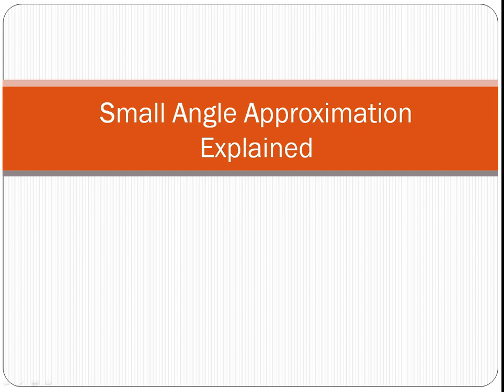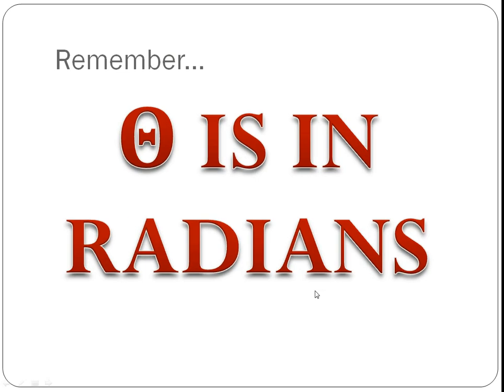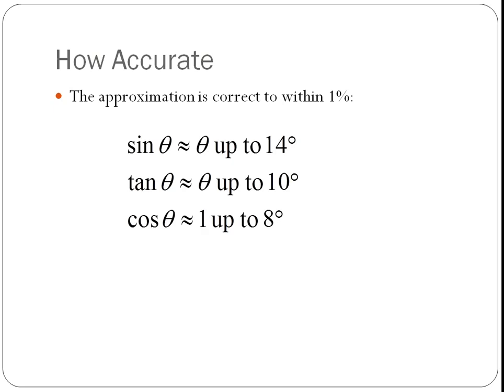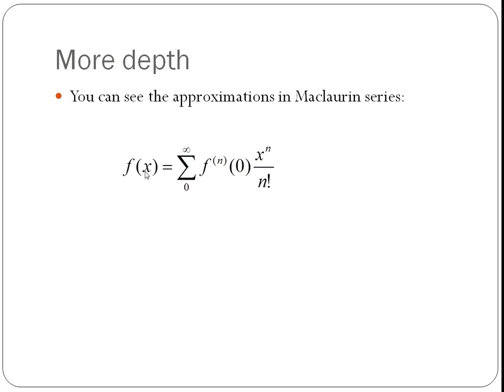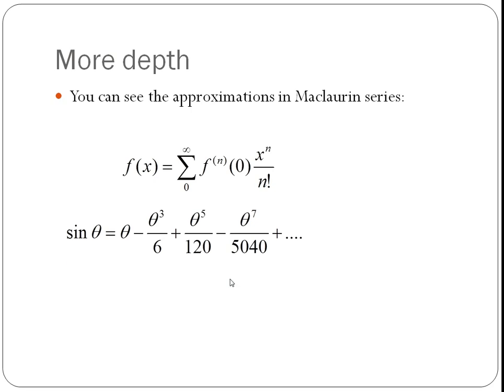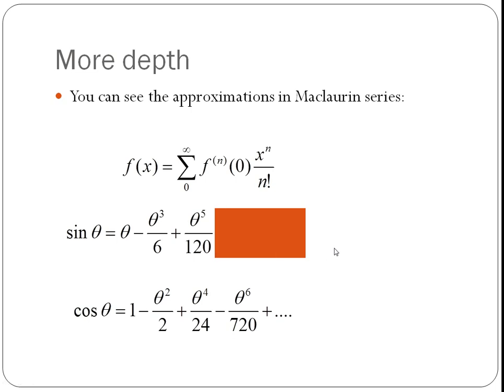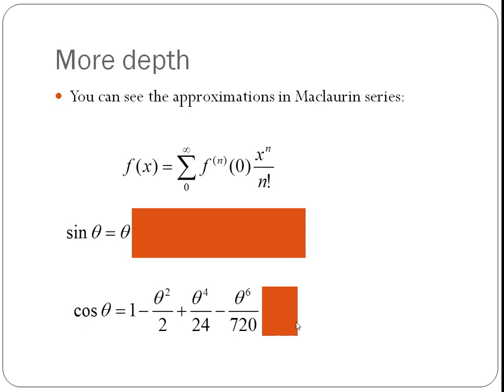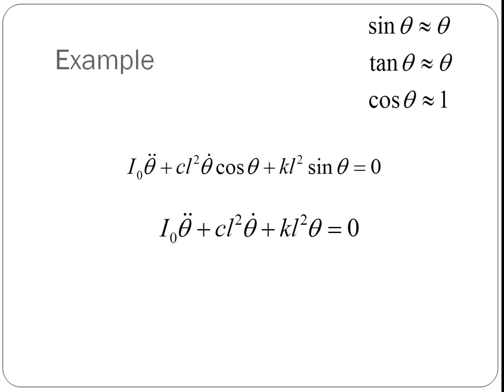Small Angle Approximation Explained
This video shows you how to use small angle approximations to simplify problems. You'll also see where the approximations come from using MacLaurin series.